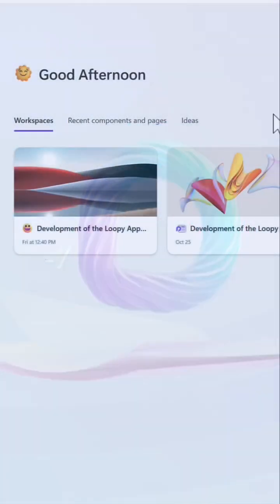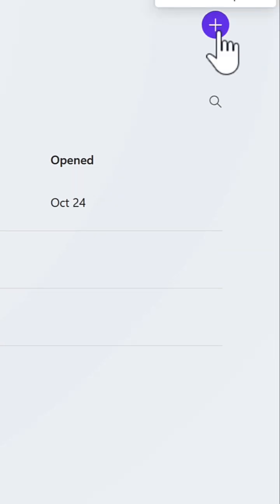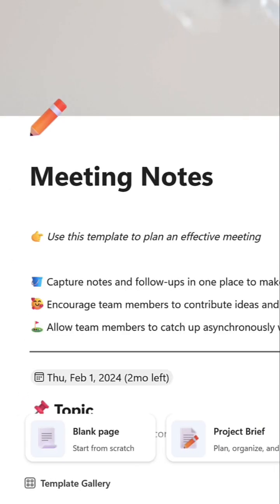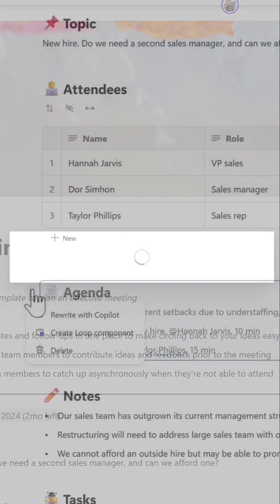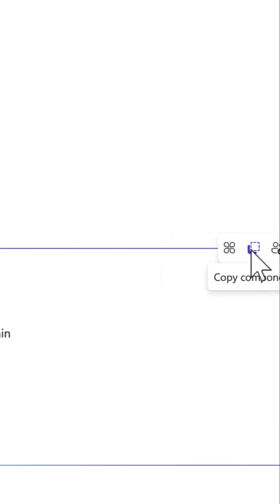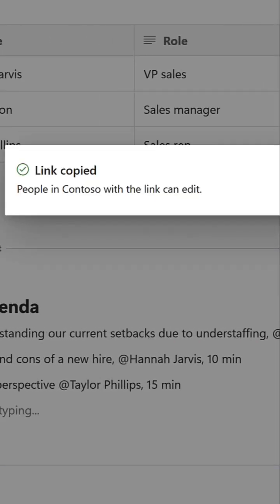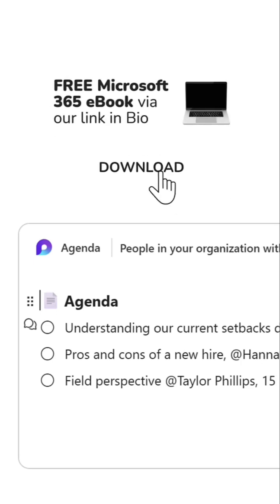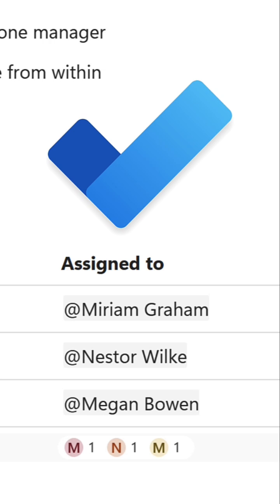How to Use Microsoft Loop for Minutes (2023)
Need a better way to create and share meeting minutes and notes both in your meeting and after it? Then lets use Microsoft Loop and its templates to make that easier for us.